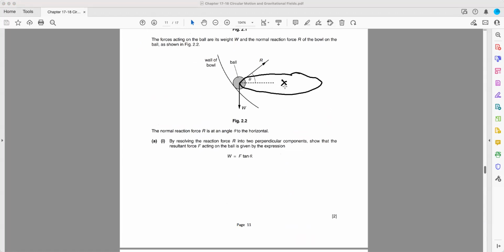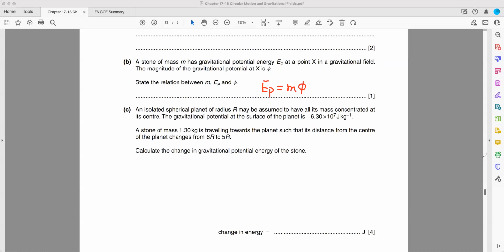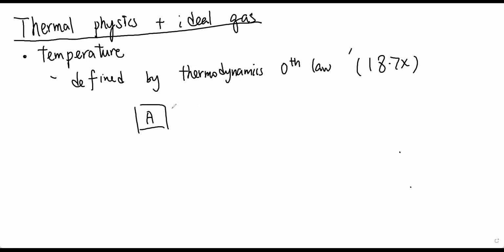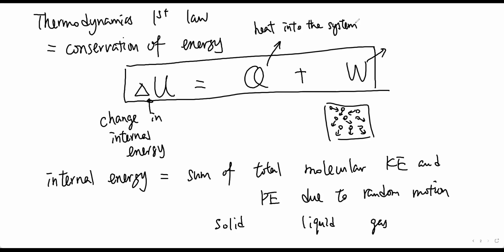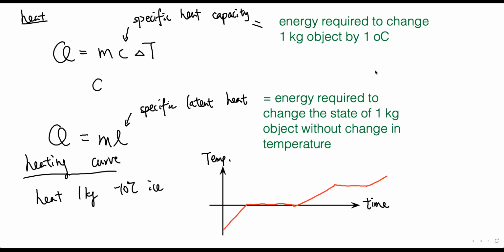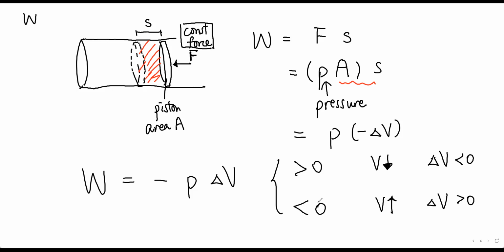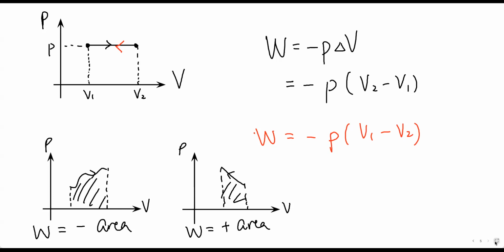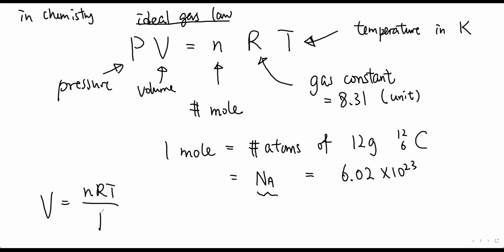F.6 GCE Summer School Lesson 4